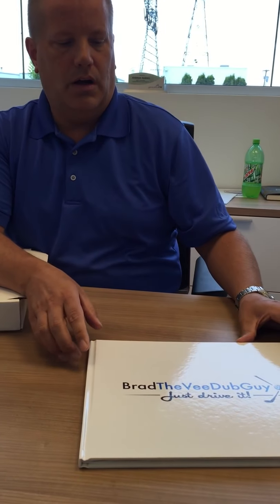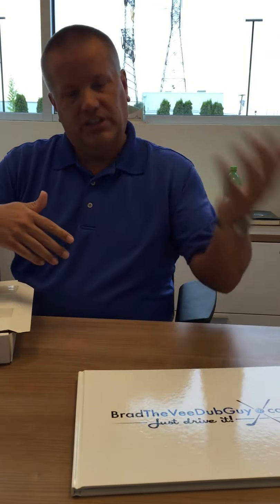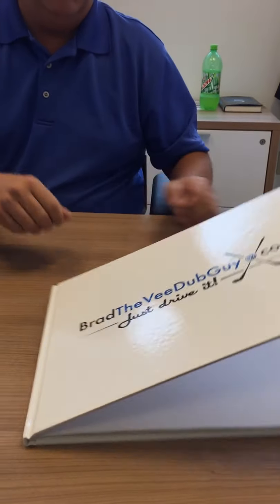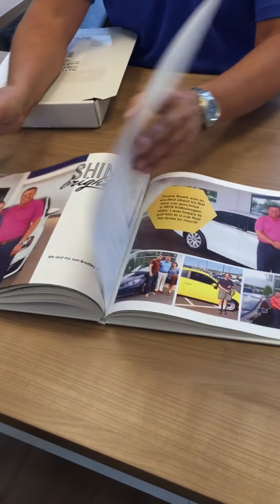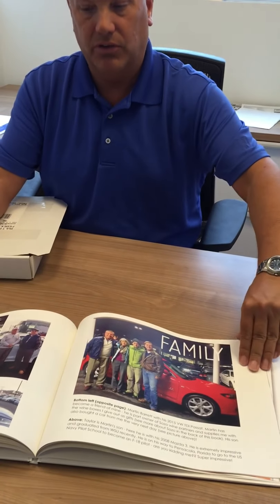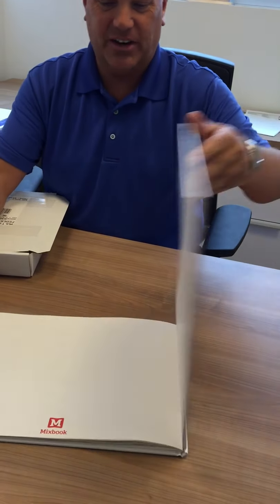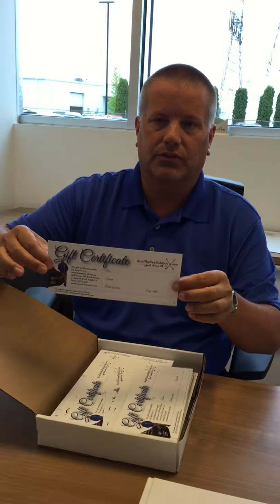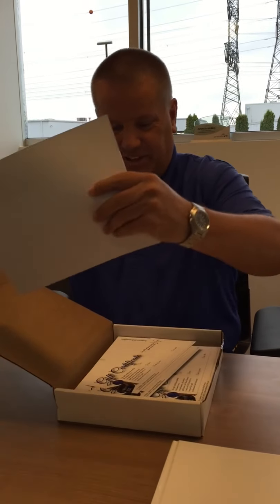Brad Weebly Taking what you learn and applying it!